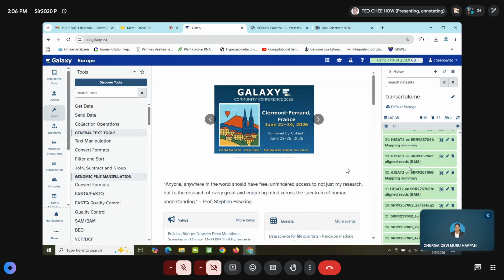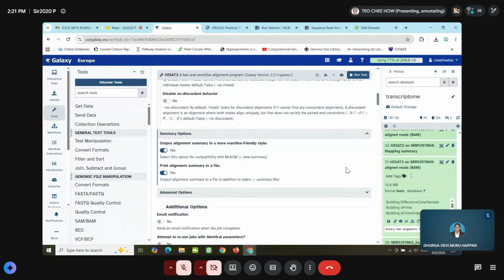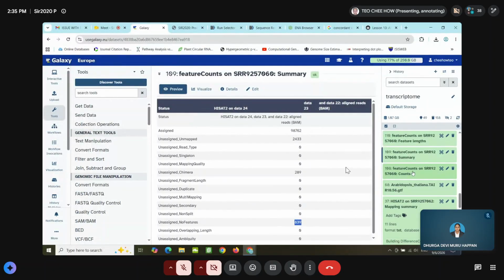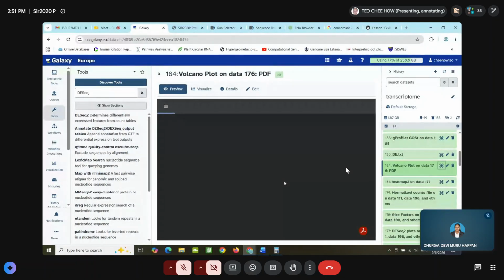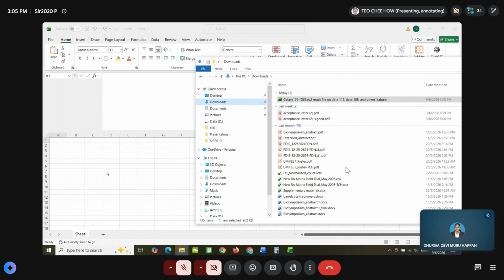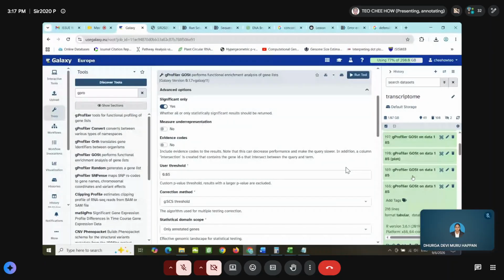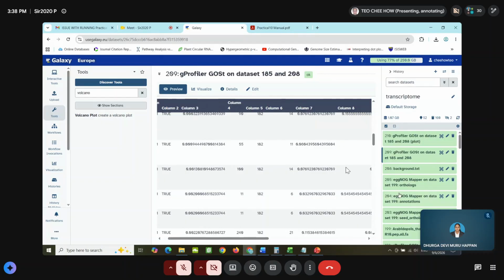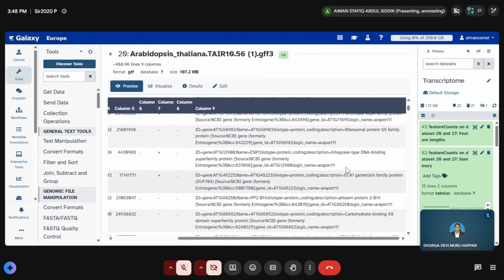WEEK 13 (TUES 9/6/26) SIR2020 DR TEO PRACTICAL 2